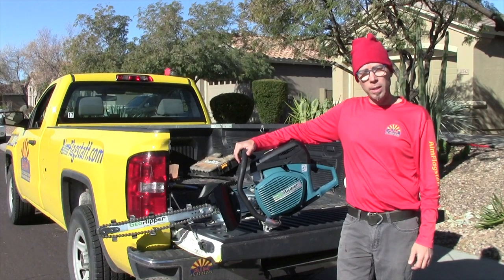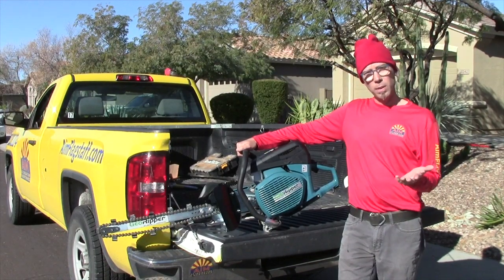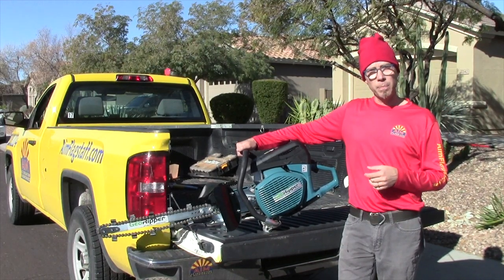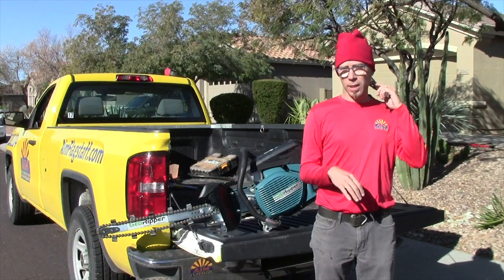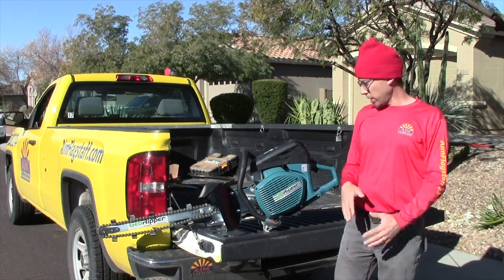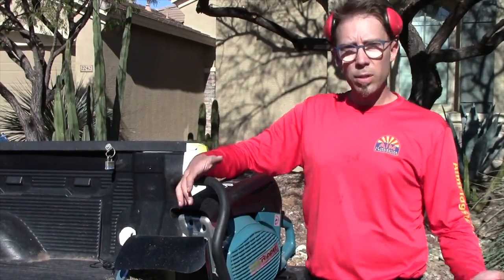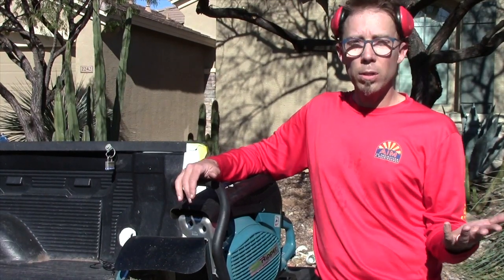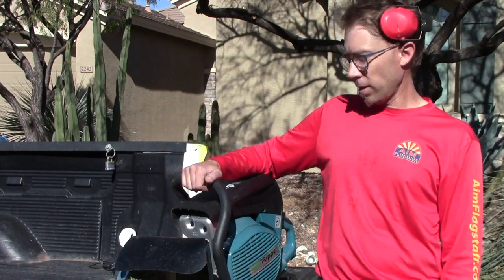Georipper - Mini Trencher - No More Digging